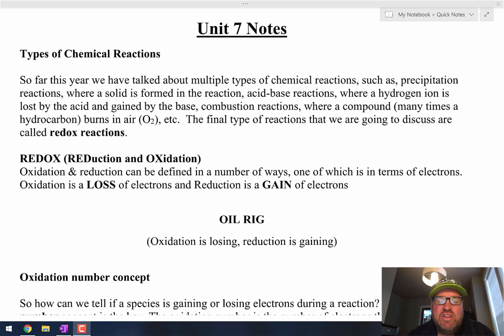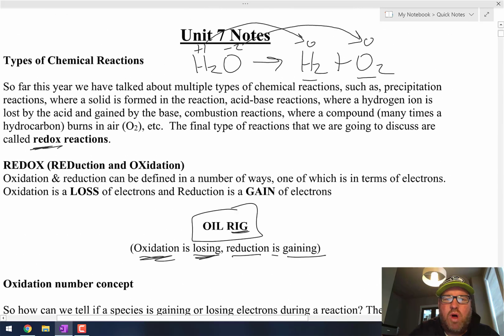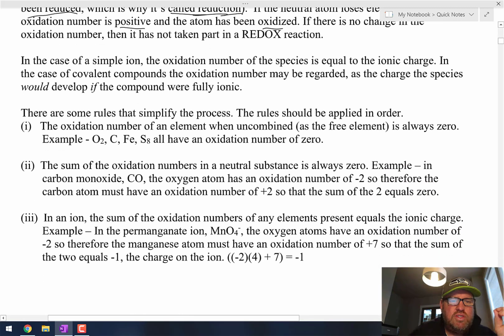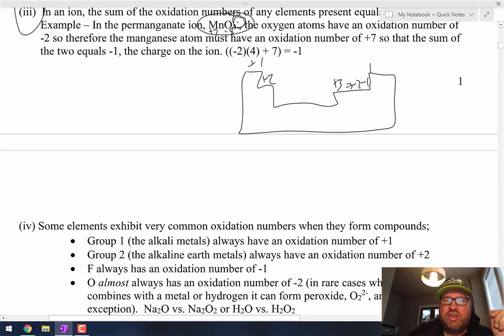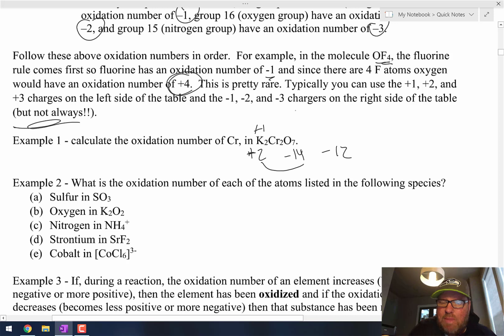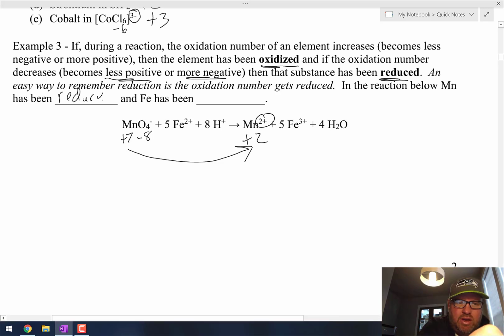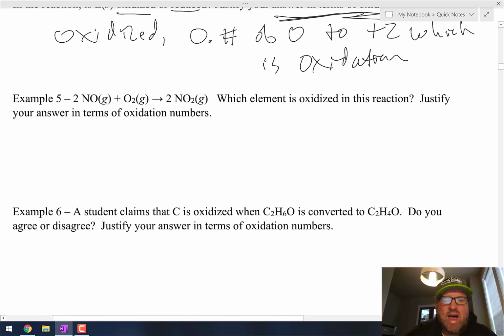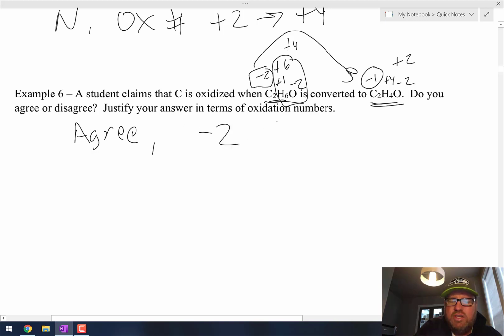Unit 7 Lesson1 - Redox Reactions